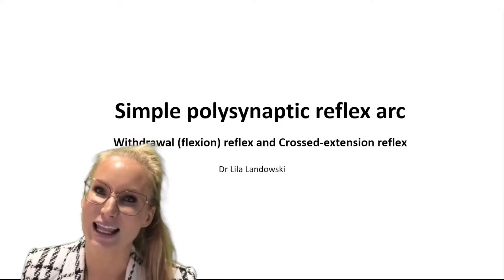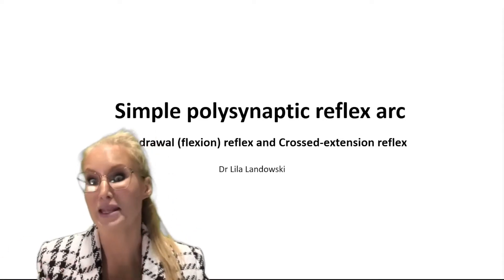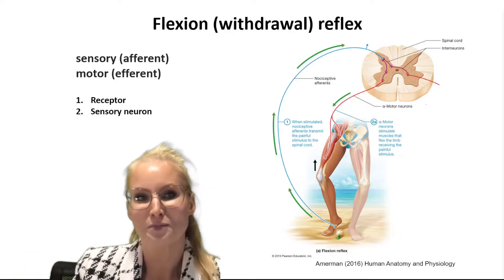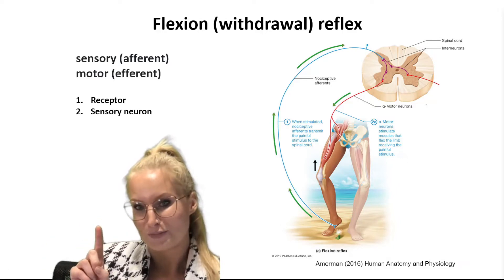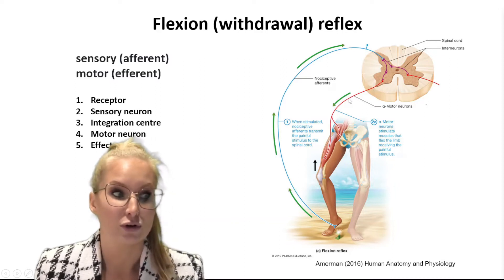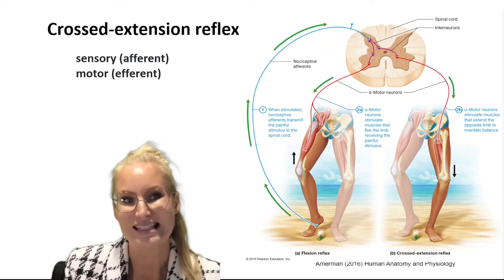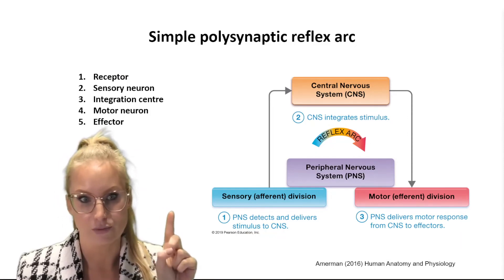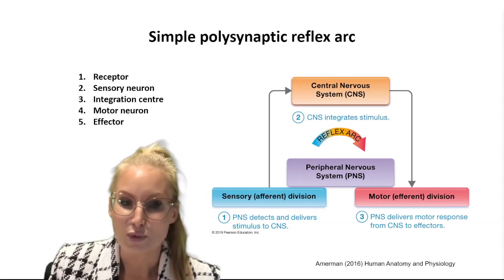Simple polysynaptic spinal reflex arc - the 5 components!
Learn about the 5 components of a polysynaptic spinal reflex arc, using the flexion (withdrawal) reflex and crossed extension reflex as examples.